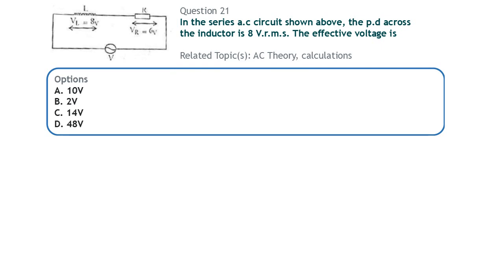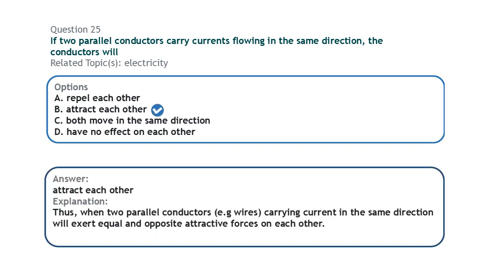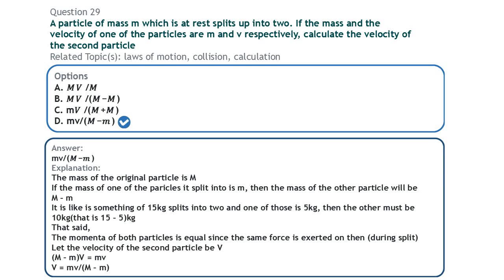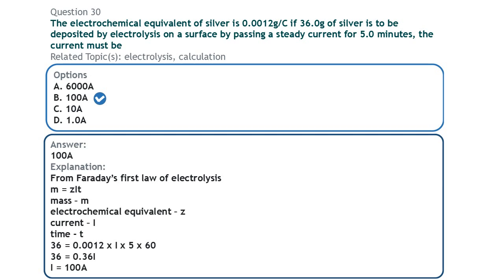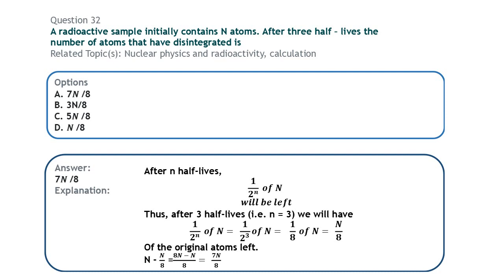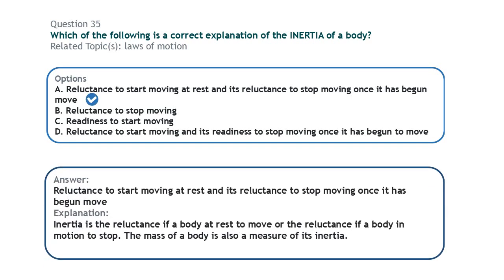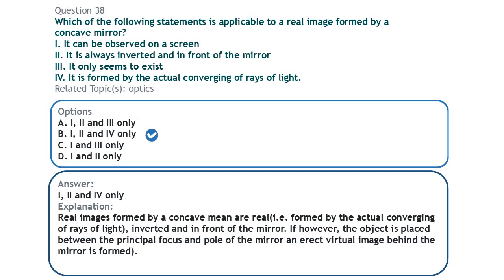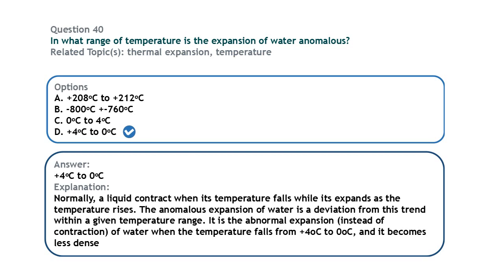JAMB/UTME PHYSICS 2016 PART 2 of 2 Past Questions and Solutions